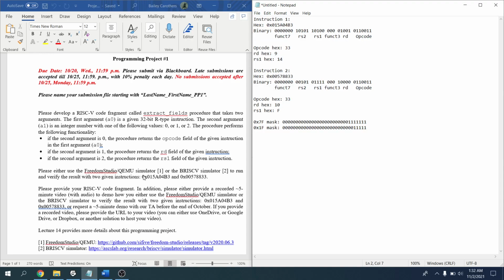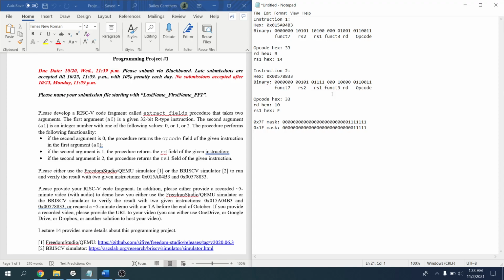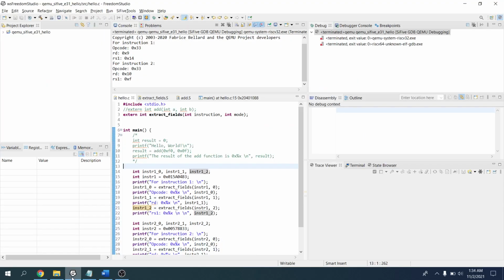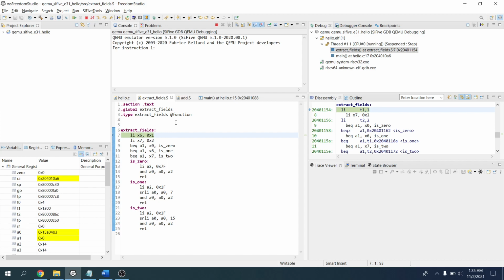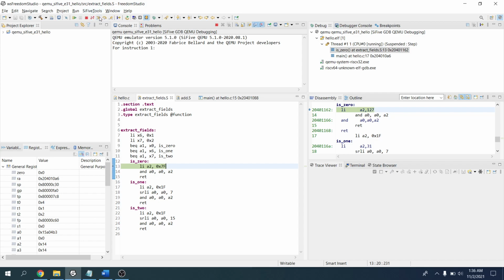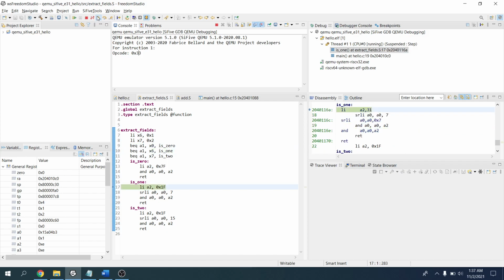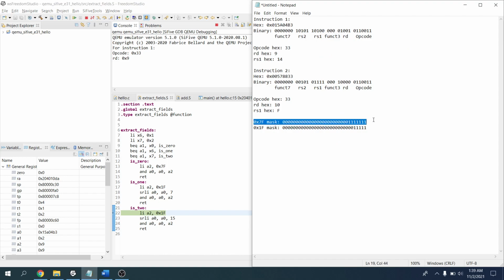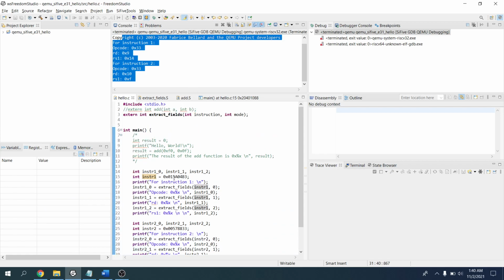Comp Arch Project 1 Demo